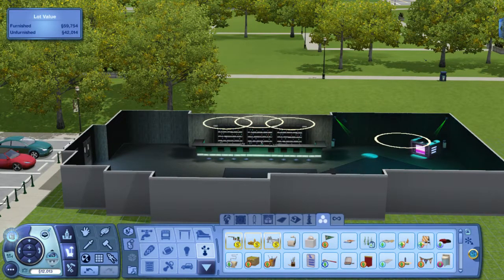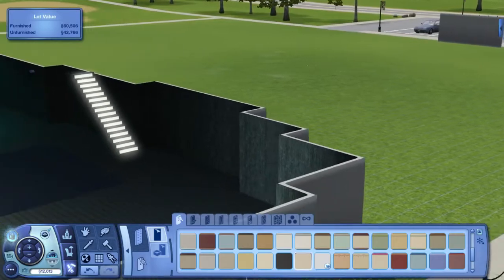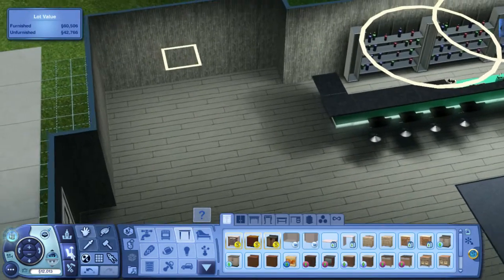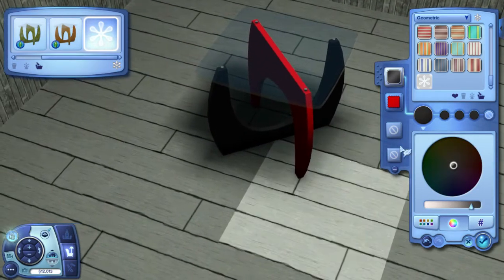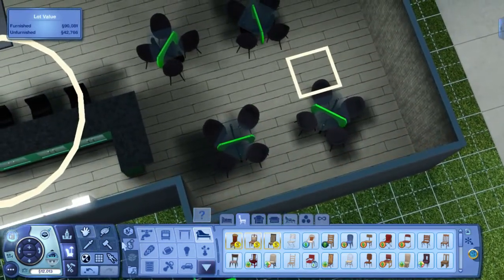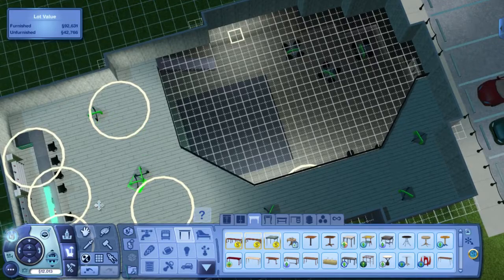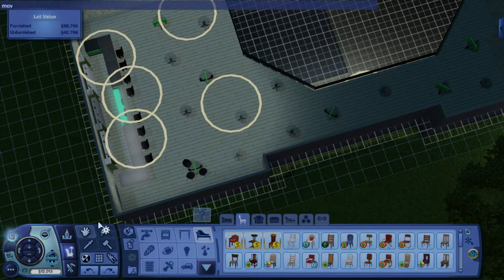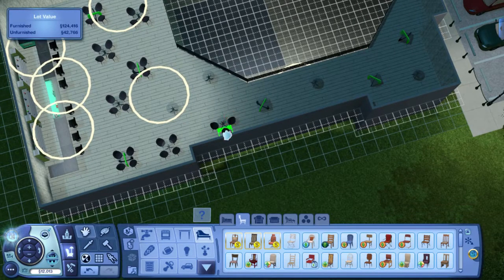Megabuild (Pun Intended): Season 3 - Episode 10